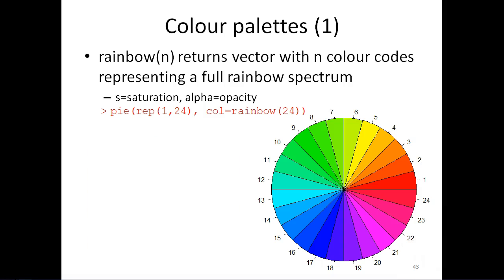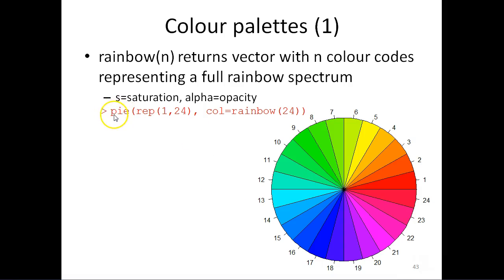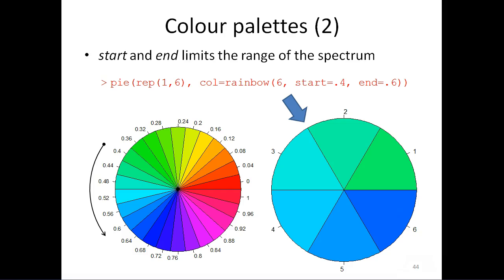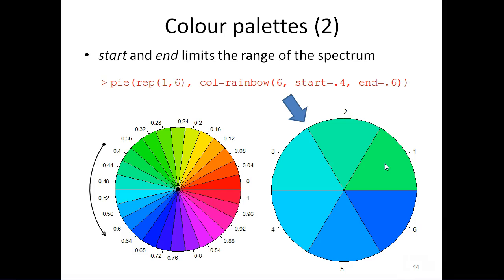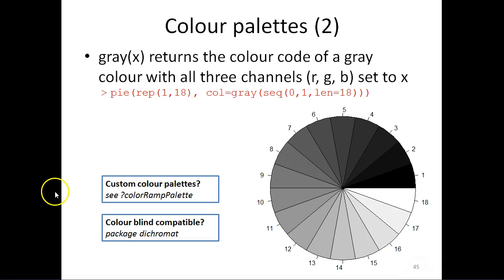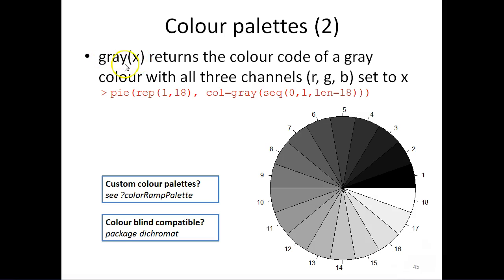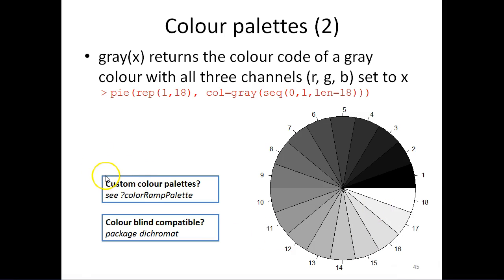Colour palettes in R